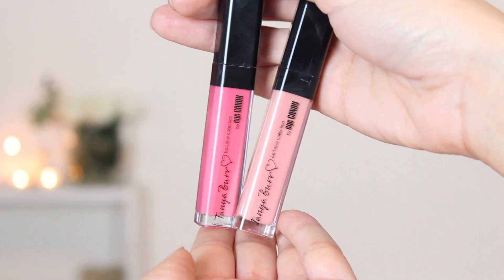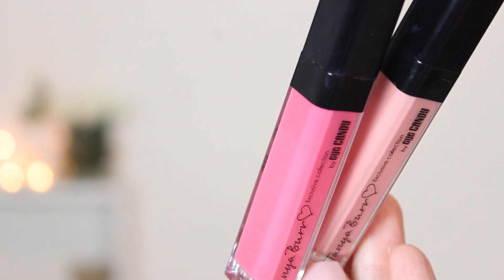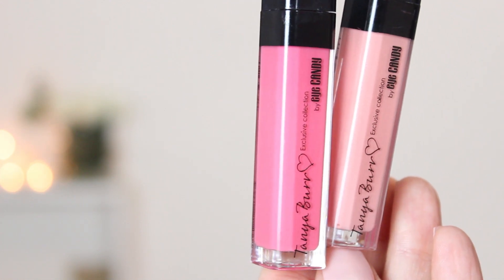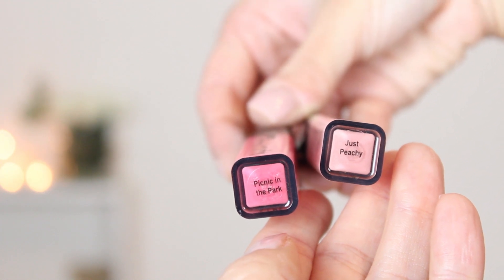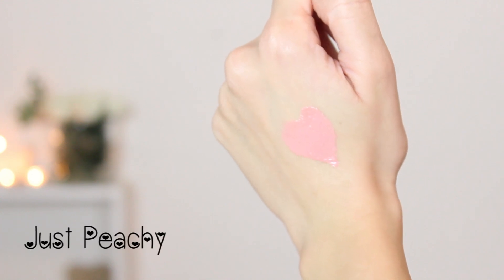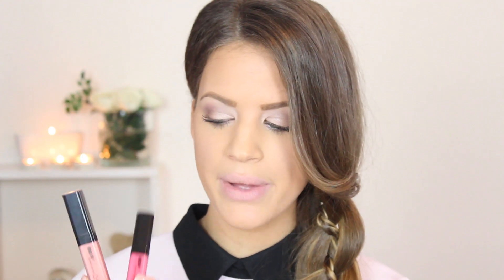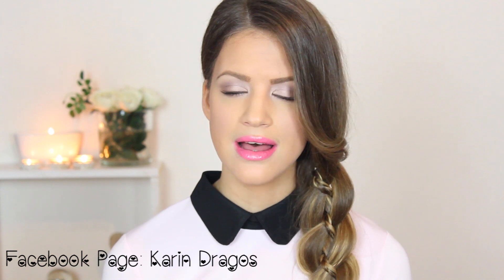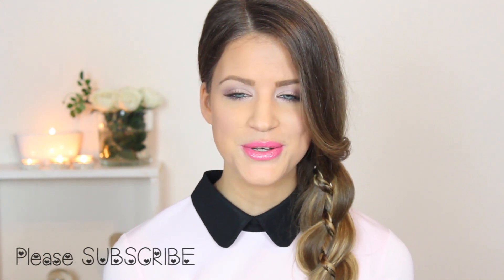Review - Tanya Burr Lip Gloss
Hi Beauties! How's your day going? I purchased 2 of Tanya Burr's Lip Gloss and here you have the review on them. I chose two beautiful girly colours (Just Peachy and Picnic in the Park) that will be perfect for spring/summer. I do swatches for you and then I apply these glosses so you can see them better. Hope this will help those of you who are considering buying these products. :) Hope you enjoy!

Kisses,

Karin

and get 10% off of your order by entering 'SPRING2014' at checkout + free gift if your purchase exceeds $30 (the code is available only for a month so for current coupon codes check my recent videos).